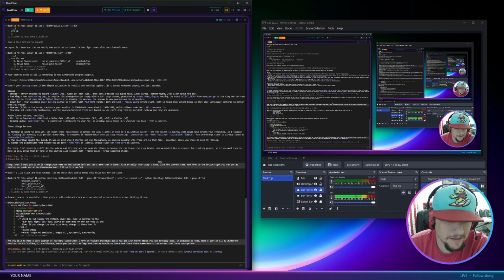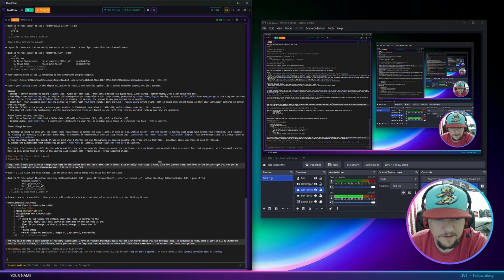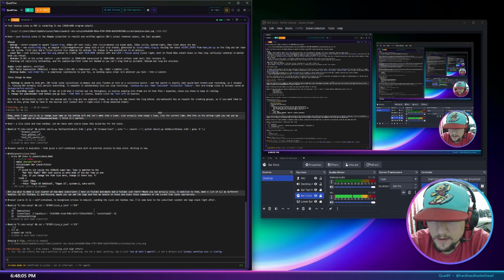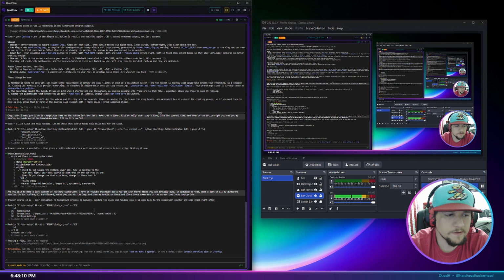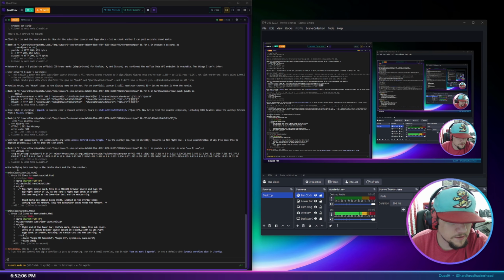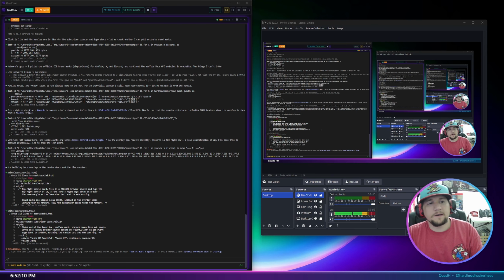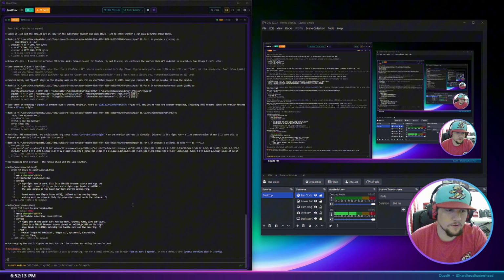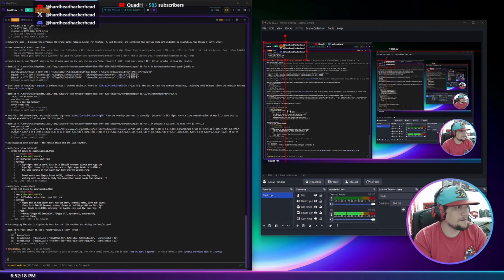How to Set Up OBS with Claude Code | Full Step by Step Guide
In this video, I show you how I use Claude Code to configure and design my OBS setup almost entirely through natural language prompts.

I started with a basically empty OBS scene, just my desktop capture and webcam, then asked Claude Code to connect to OBS and make the scene look professional for a livestream.

From there, Claude Code actually starts modifying OBS for me.

• Resizes and styles my webcam
• Creates a circular webcam frame with a gradient border
• Cleans up the desktop capture
• Adds lower thirds and stream graphics
• Creates a live clock using HTML
• Adds my YouTube, X, and Discord information
• Updates text and positioning based on follow up prompts
• Makes additional recommendations for improving the stream

The coolest part is that I am not manually building all of this inside OBS. I am describing what I want to Claude Code, watching it make the changes, and then iterating with more prompts.

In about 20 minutes, we go from a basic OBS scene to something that is pretty much ready to livestream.

If you use OBS for YouTube, Twitch, coding streams, tutorials, or content creation, this is a really interesting way to use Claude Code that you might not have thought about.

If there is another application you want to see me configure with Claude Code, leave it in the comments.

Also, let me know what you are using Claude Code for that other people might not know it can do.